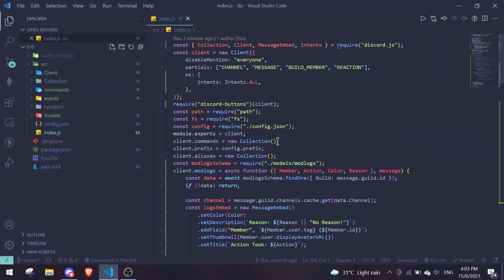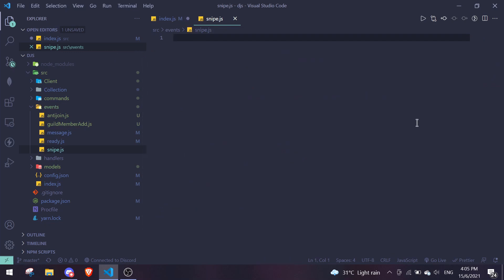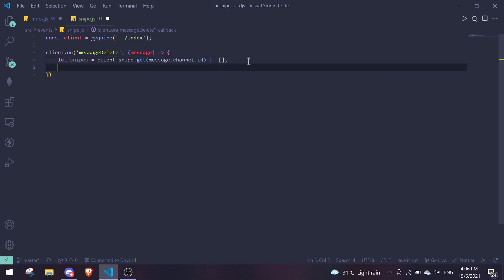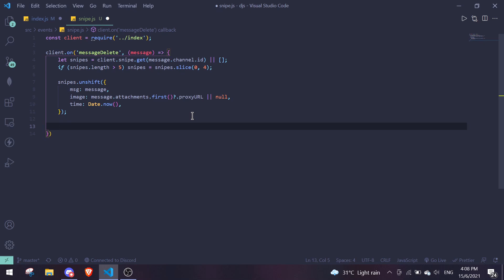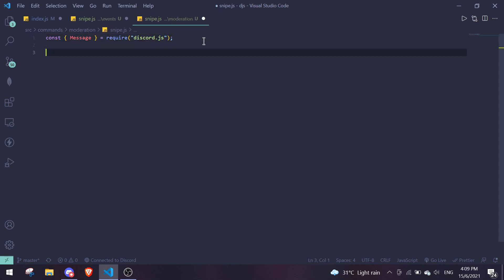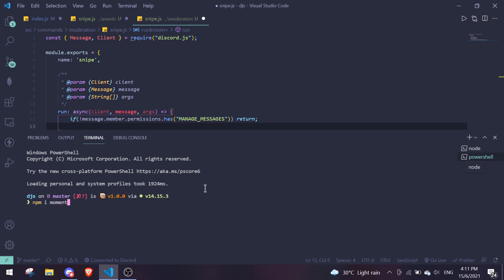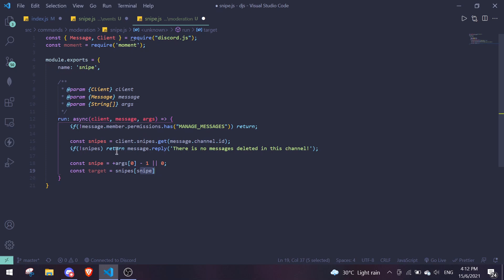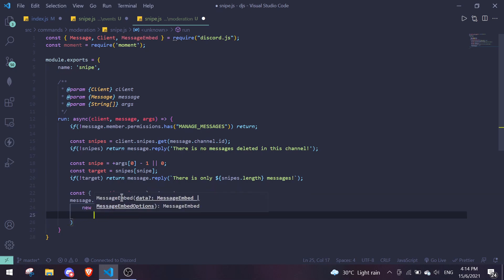#96 Snipe Command with LIMITS (NO DATABASES NEEDED) | discord.js tutorials